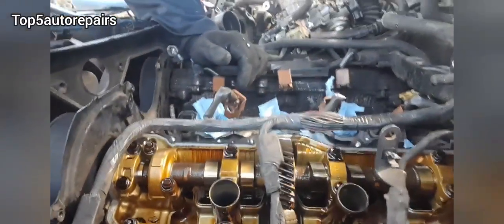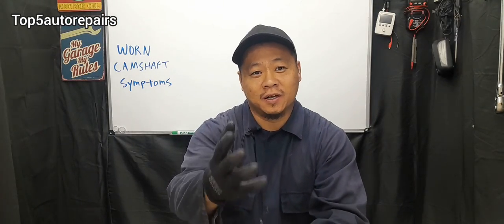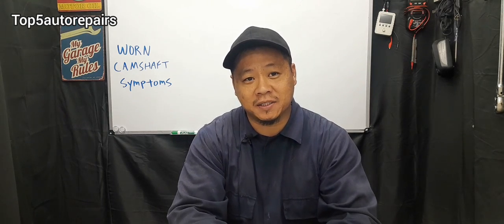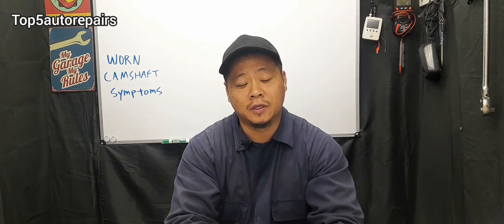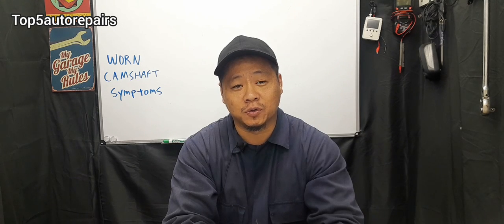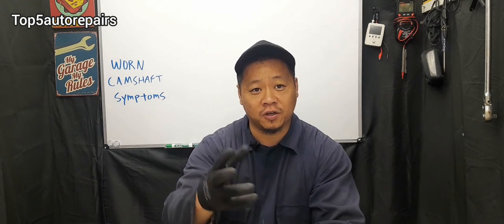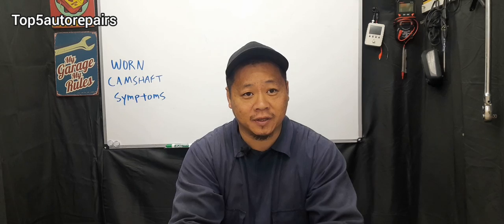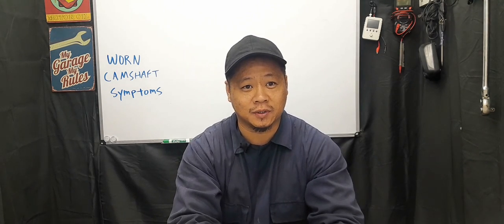SIGNS YOUR CAMSHAFT IS BAD AND CAUSING ENGINE PERFORMANCE PROBLEMS